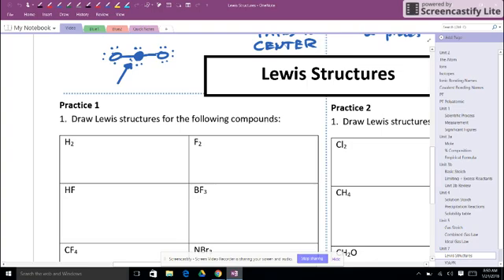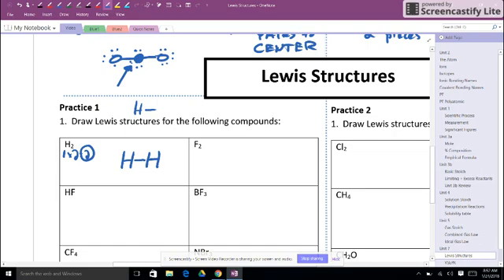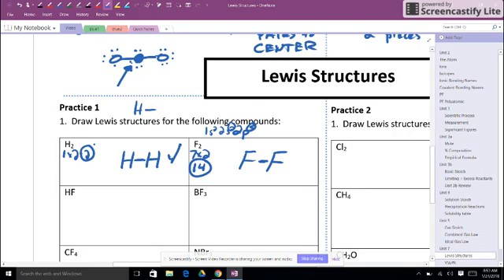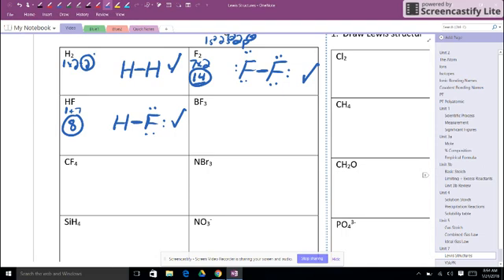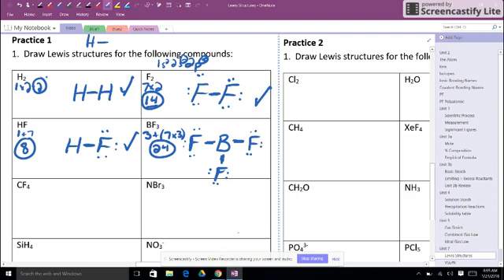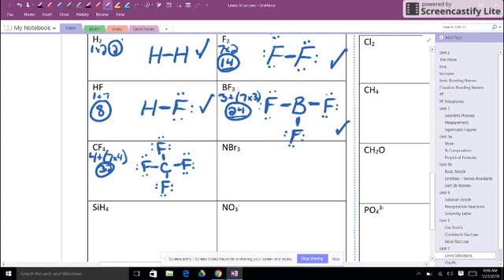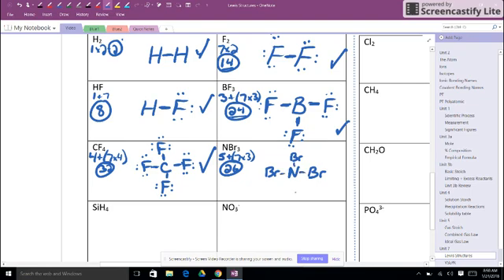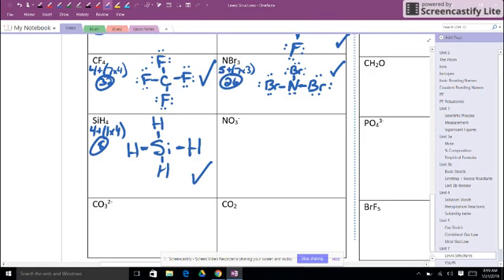Jan 24, 2018 9:00 AM